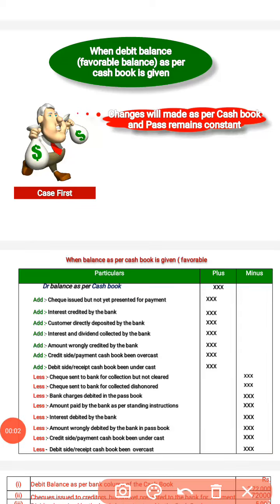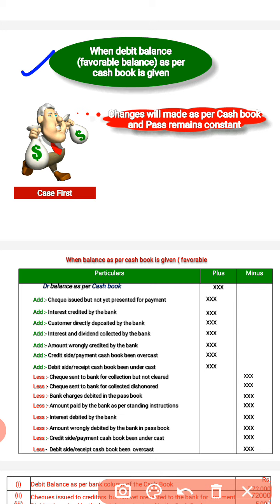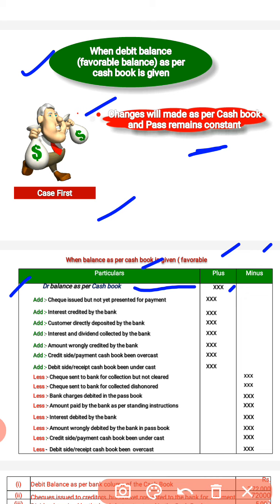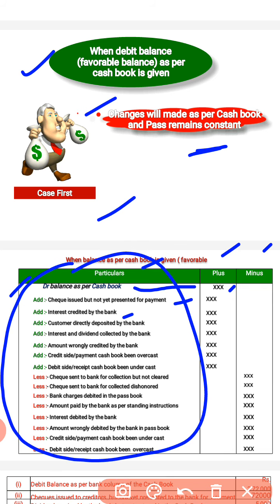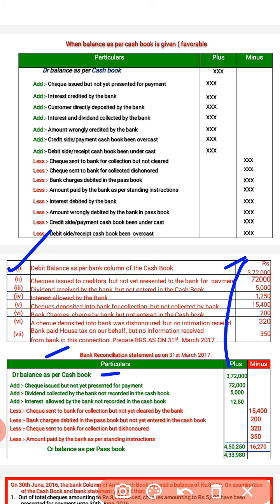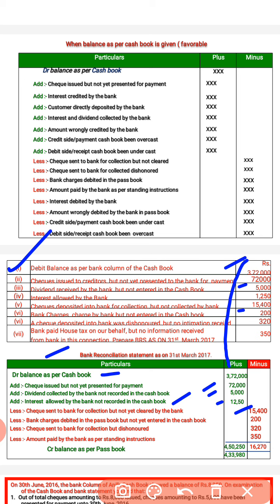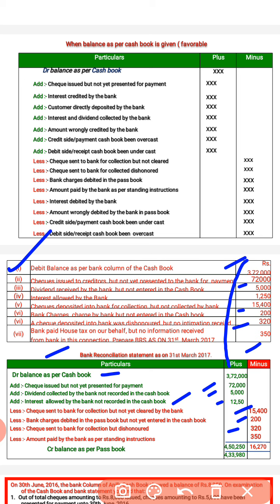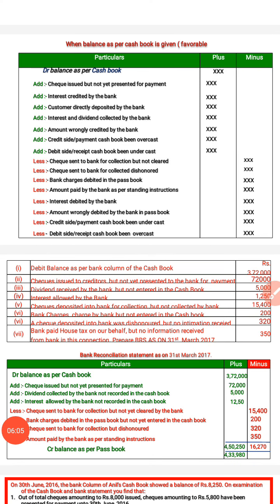Class 11 Accountancy Topic: Bank reconciliation practical portion